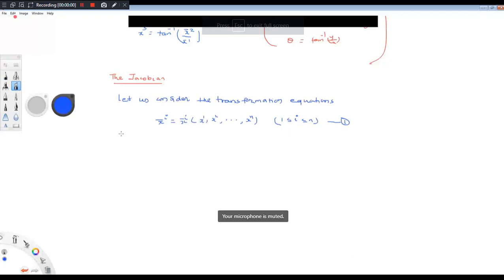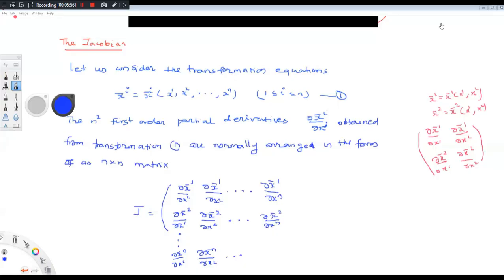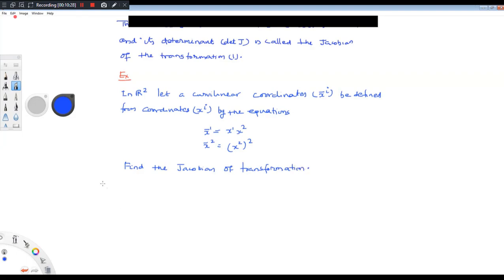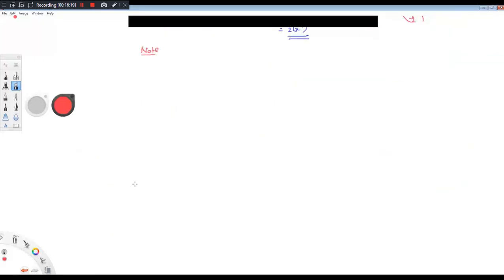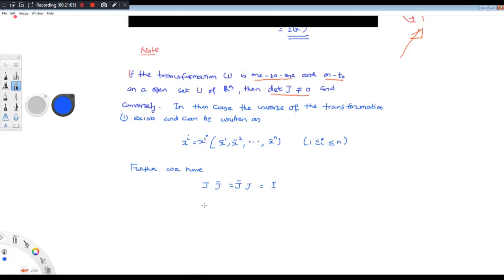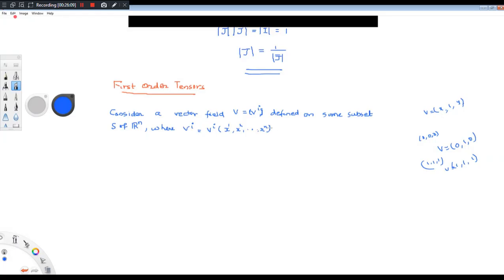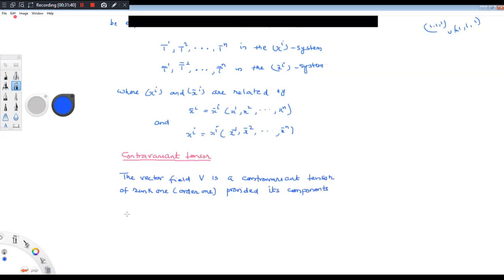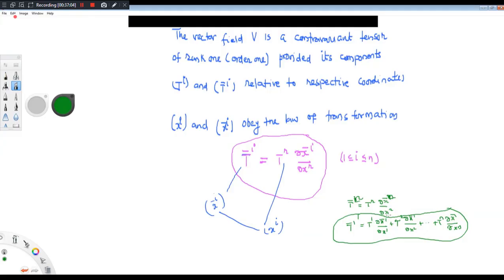Introduction to first order Tensors.